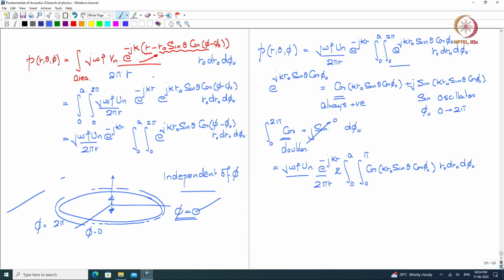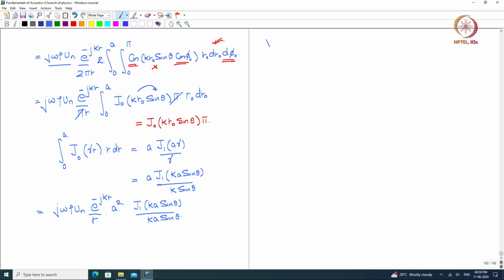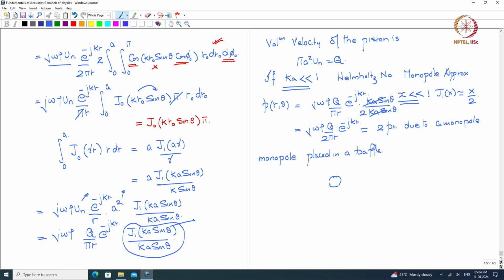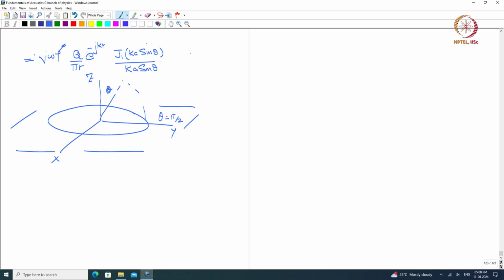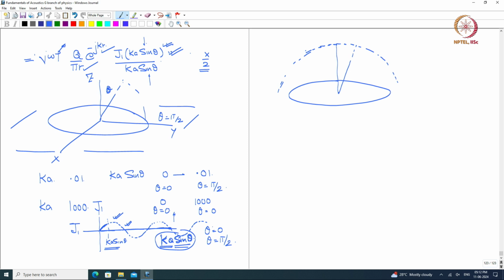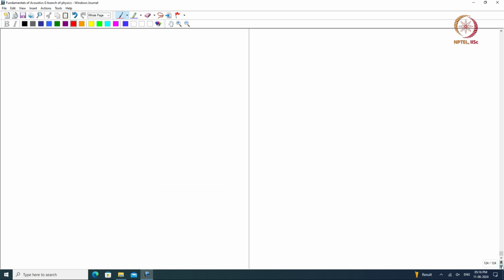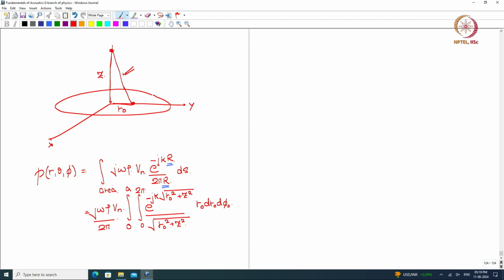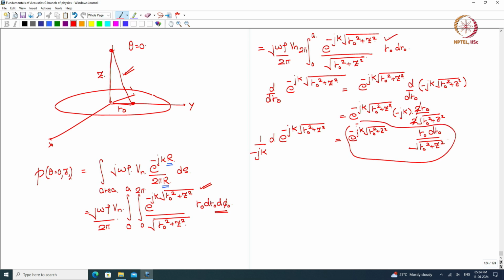Lec 38 Sound field of an oscillating piston in a rigid baffle contd.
Bessel function, Rayleigh integral, planar radiators, on axis pressure, off axis pressure.